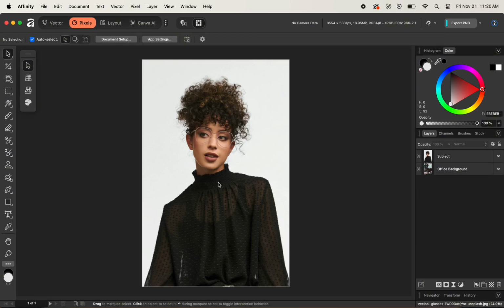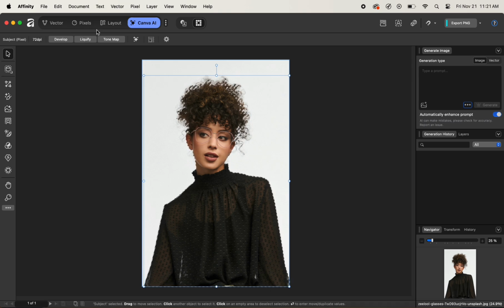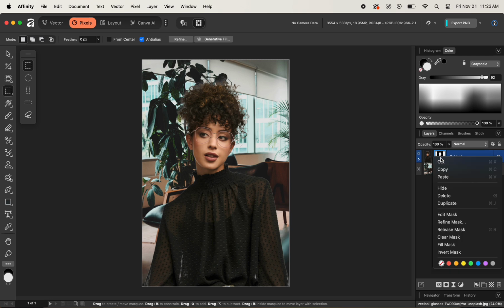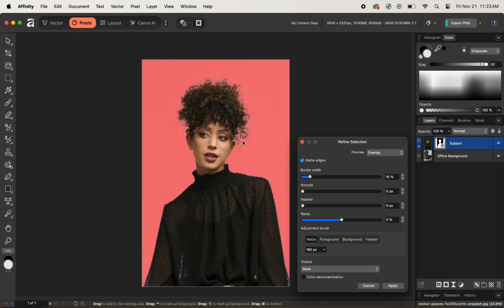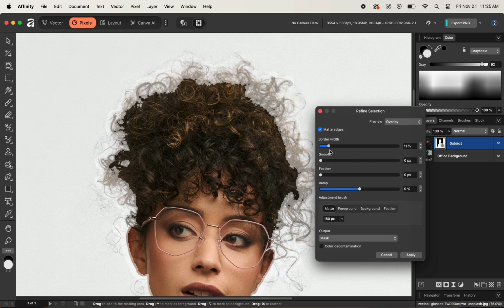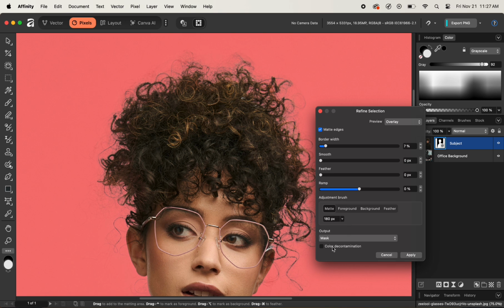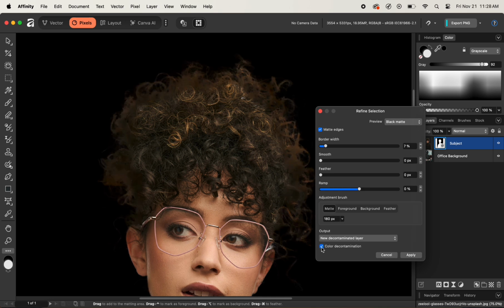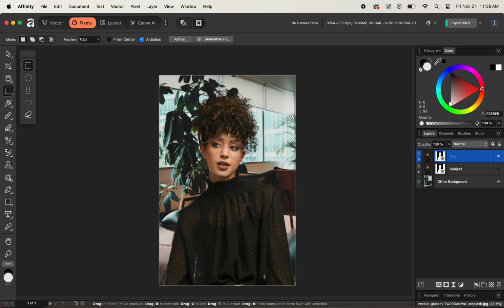Canva AI Subject Selection in Affinity 3 | The Speed Difference is Insane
Unlock the power of design with our latest video on One-Click Subject Selection using Canva AI in Affinity 3! Discover how to effortlessly enhance your creative workflow by learning to isolate subjects with precision and style. Whether you’re a beginner or a pro, this tutorial will guide you through practical tips and tricks for stunning results. Transform your projects and unleash your creativity in just a few clicks!

Image Credit: ZEELOOL Glasses
Image Credit: Nahima Aparicio

🎨 My Recommended Tools for Affinity Designer (ad)